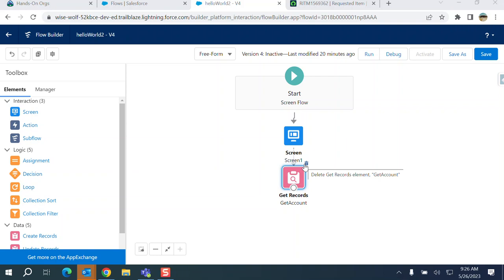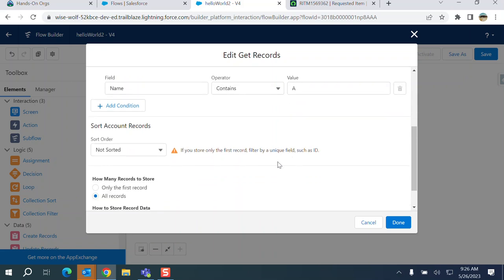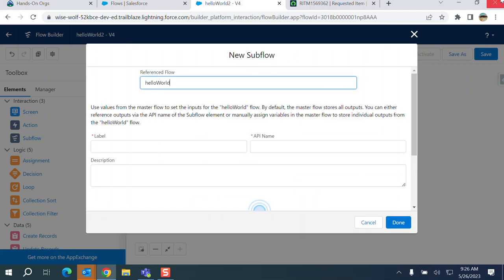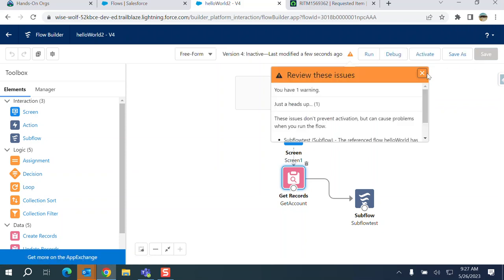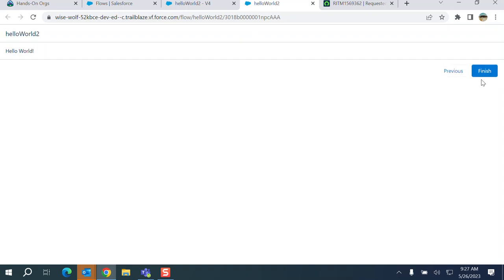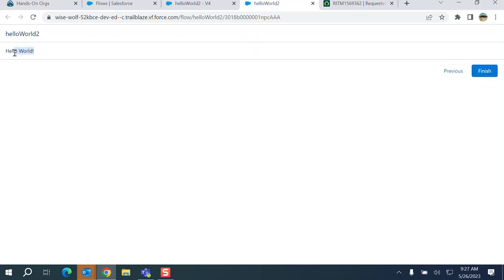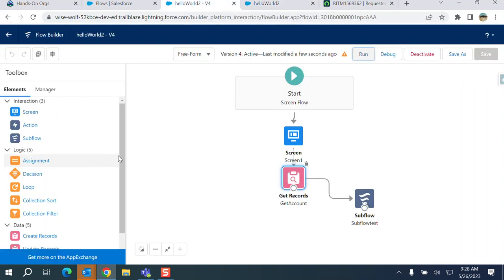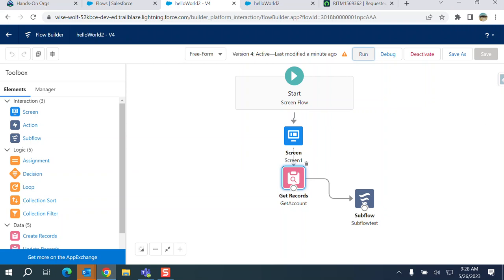How to add a Subflow to a Salesforce Flow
How to add a Subflow in a Salesforce Flow